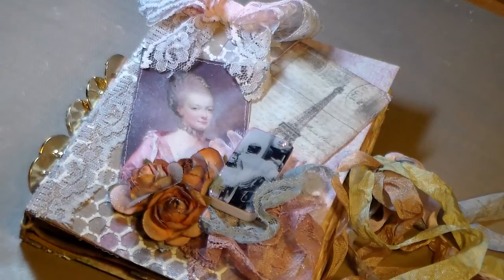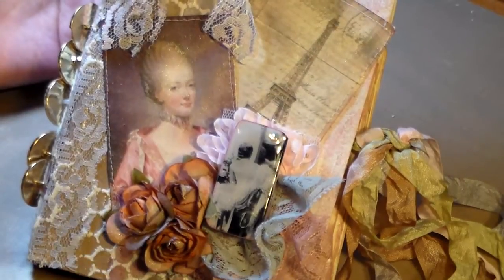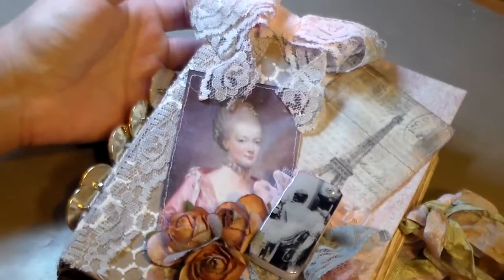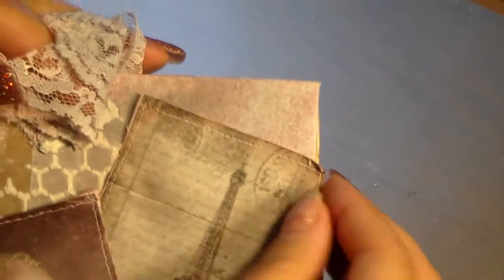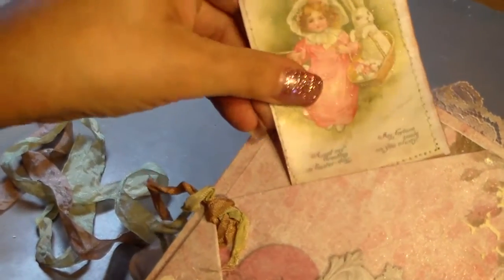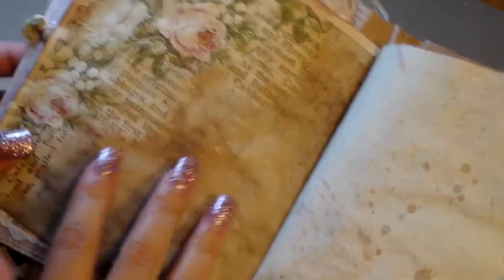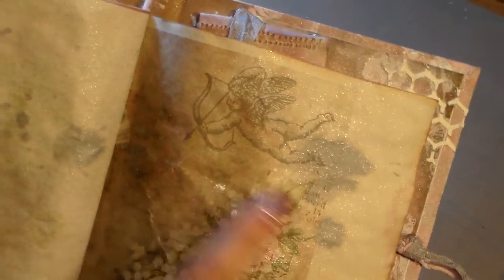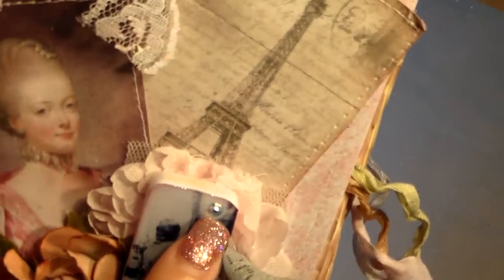Mini Junk Journal- Parisian Themed for Kitty's Scrap Post